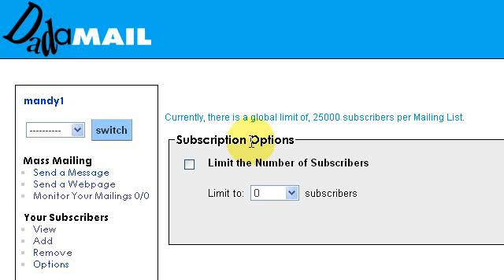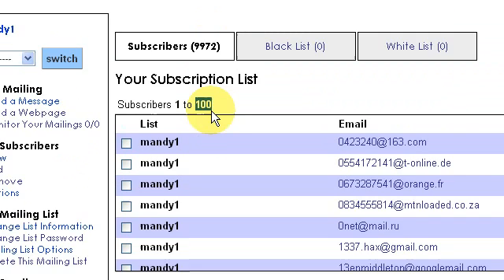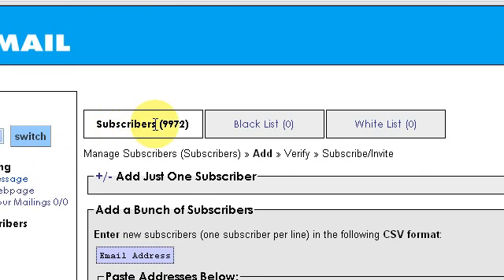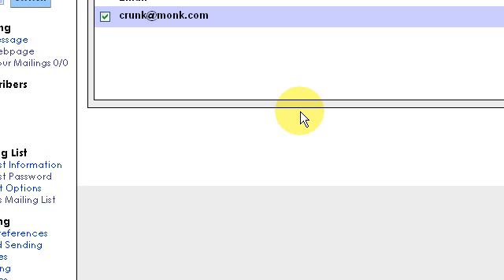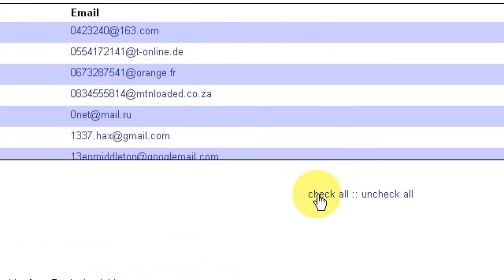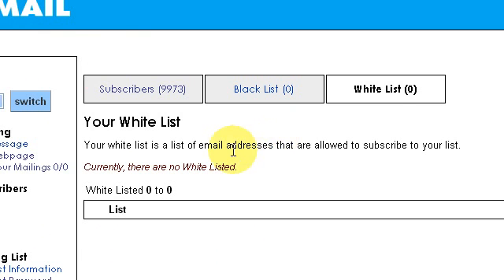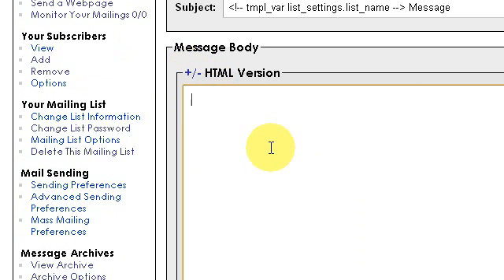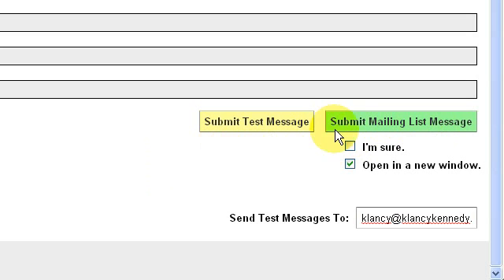Dadamail #2: How to use dadamail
Subscriber management, blacklist management, and finally sending out your first email.